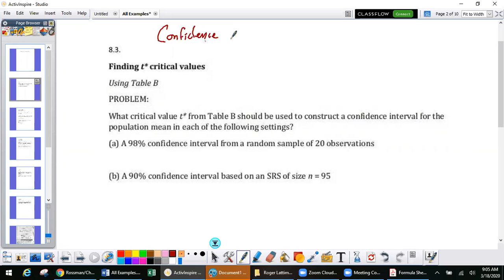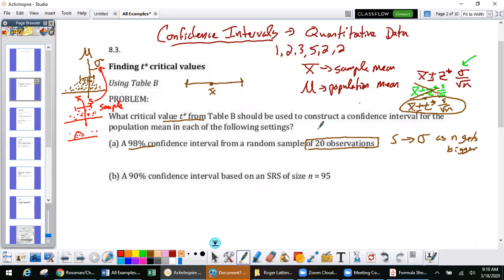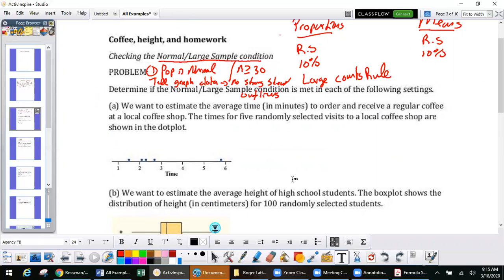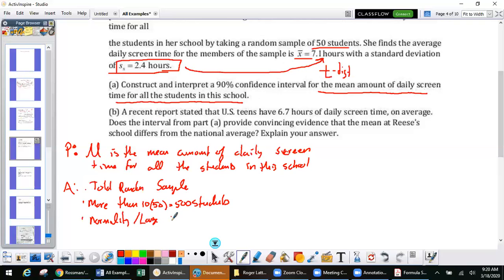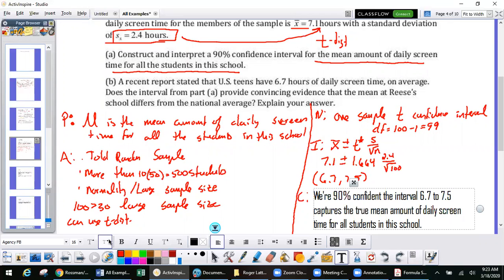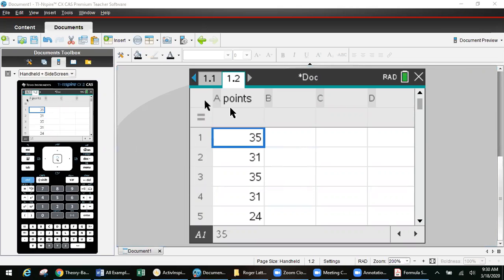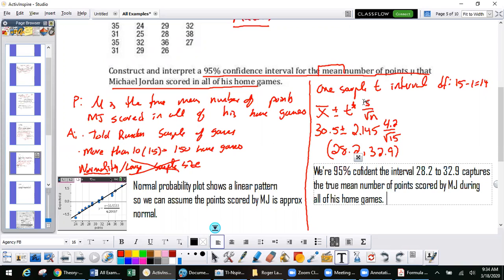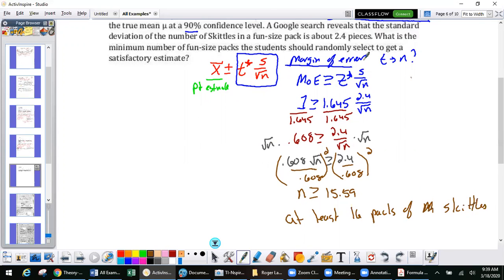Office Hours March 18th 2020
This video covers extra examples regarding t-confidence intervals and the conditions.